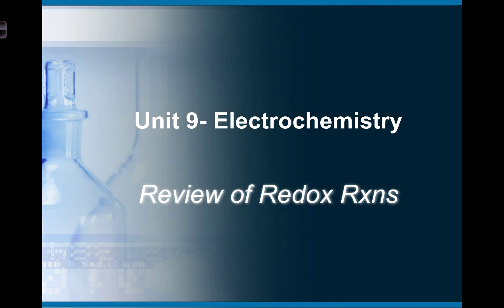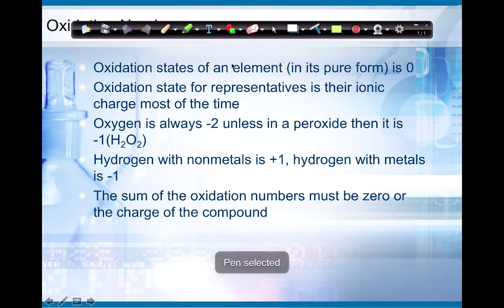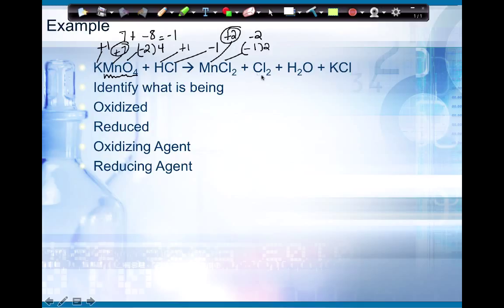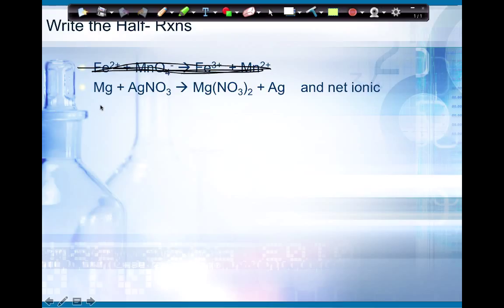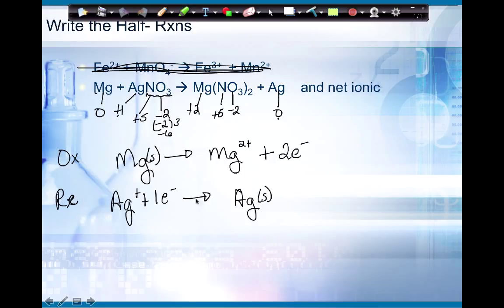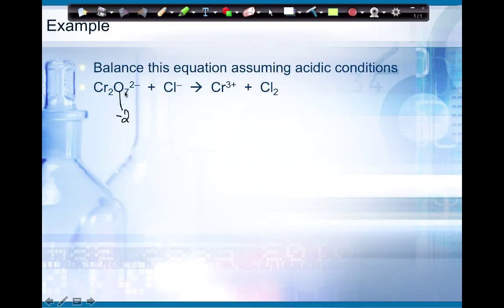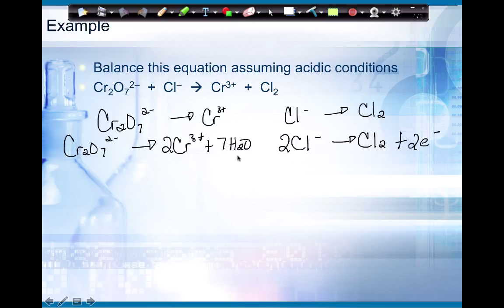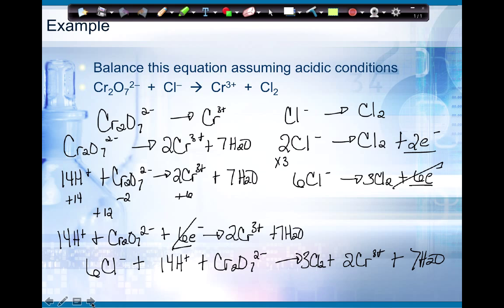AP Chem Review of Redox